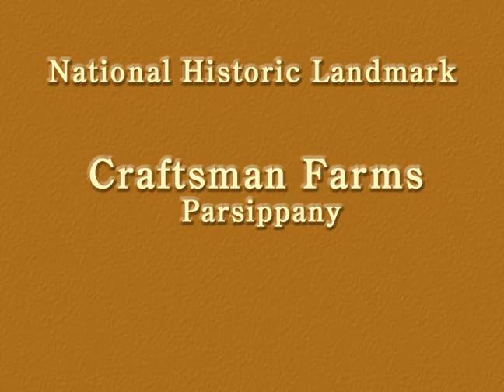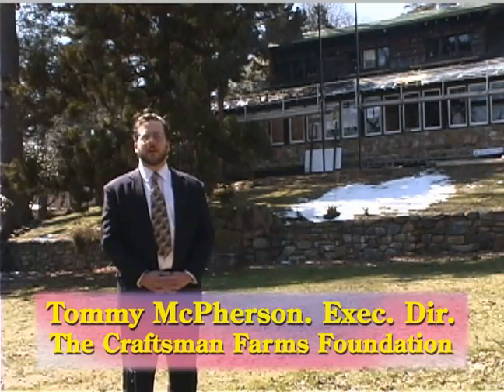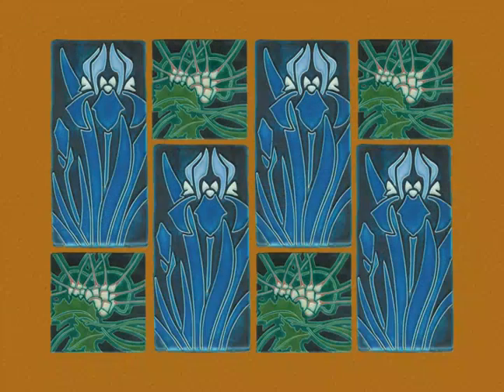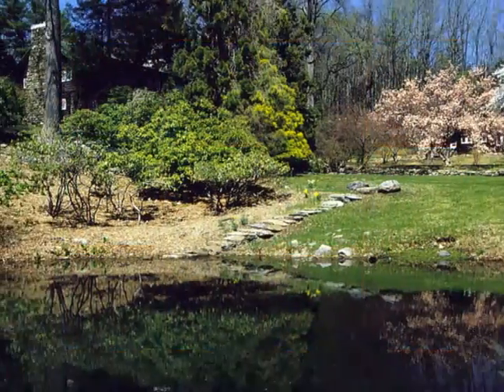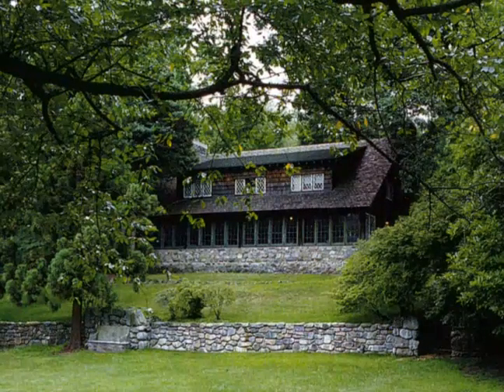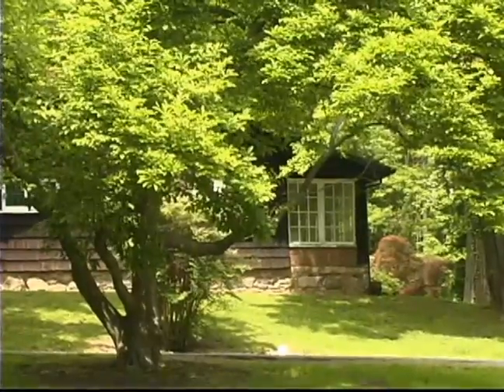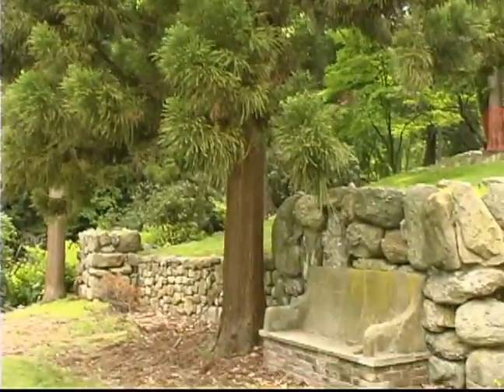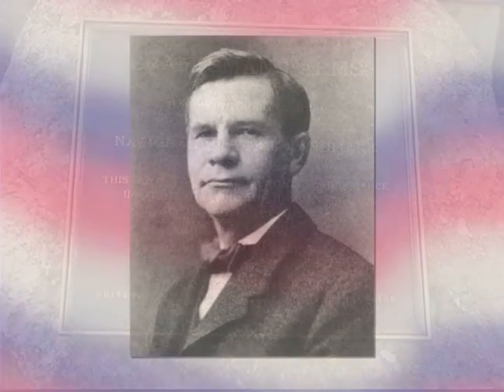Craftsman Farms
Excerpt from promotional interactive CD featuring the National Historic Landmarks of Morris County, NJ, USA. Client: Morris County Tourism Board